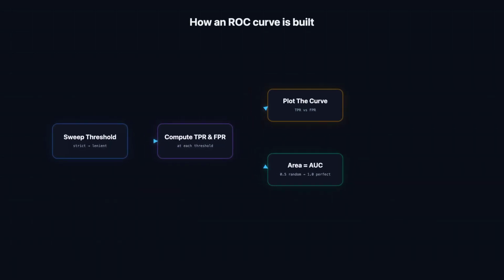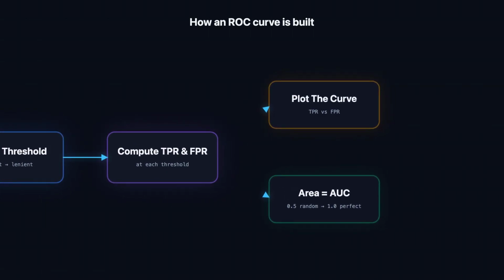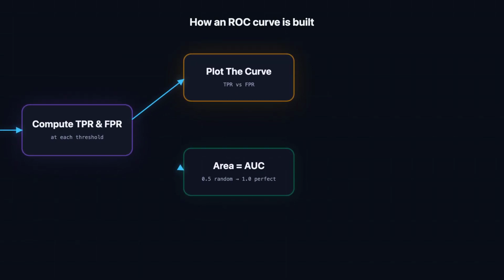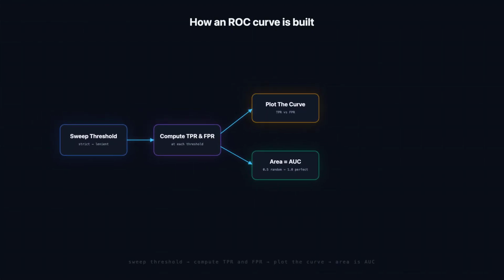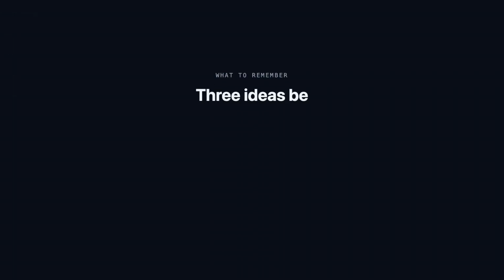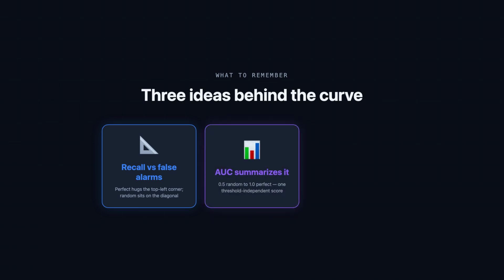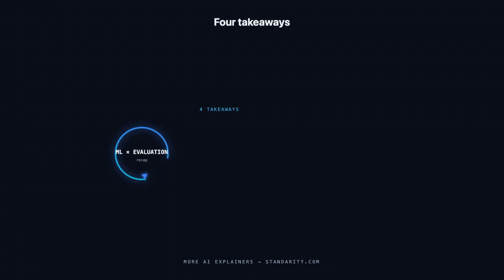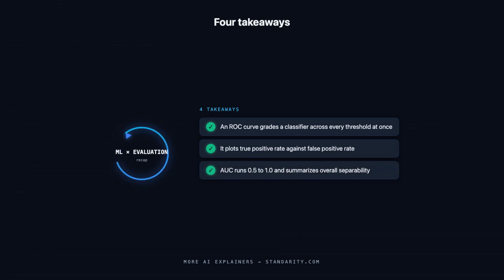What is an ROC Curve?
An ROC curve plots true positive rate against false positive rate across every threshold, and the area under it summarizes how well a model separates the classes.

Here's a problem with grading a classifier. A model that outputs a probability doesn't hand you a decision, it hands you a score, and you need a cutoff to turn that score into a plain yes or no. Move the cutoff toward strict and you flag fewer cases. Move it toward lenient and you flag more. Where you place it completely changes how the model appears to perform, so judging it at one fixed point tells you almost nothing. The ROC curve fixes that. It sweeps the threshold across every possible setting and draws the whole picture at once, and a single number under that curve tells you how good the model really is. Let's build it up from scratch.

Instructor: Standarity